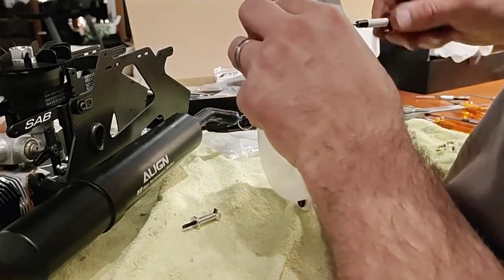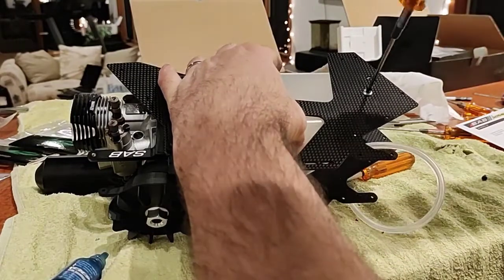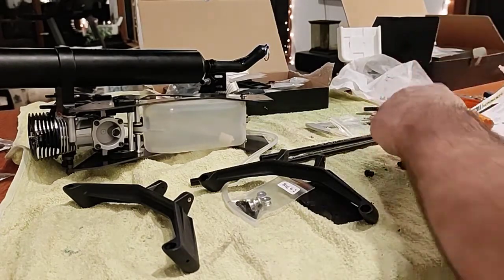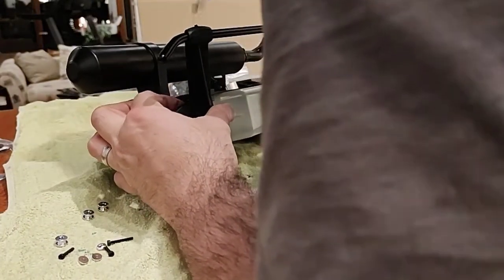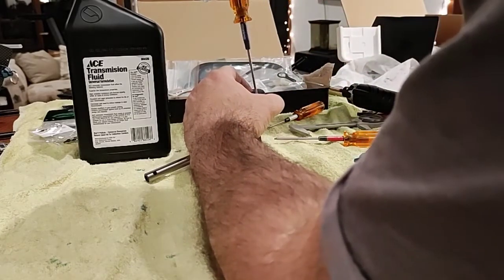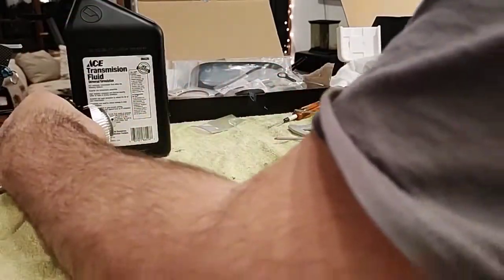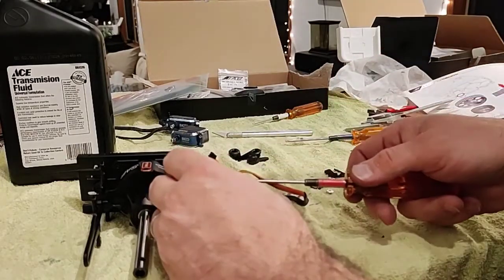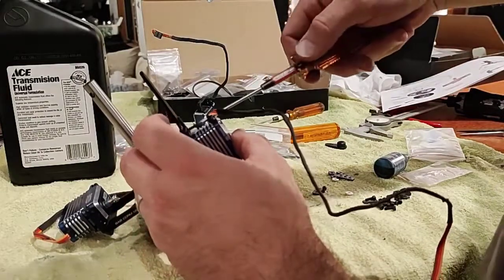SAB Kraken 580 Nitro build. Part 3